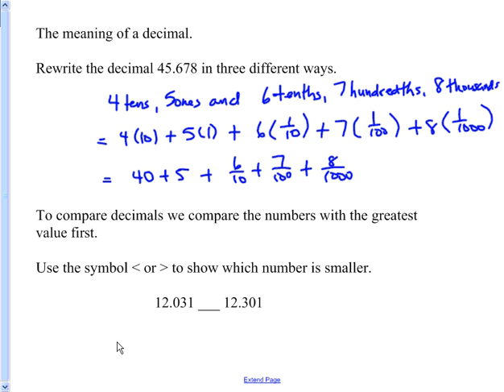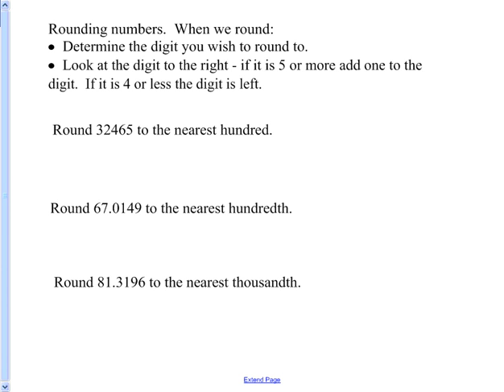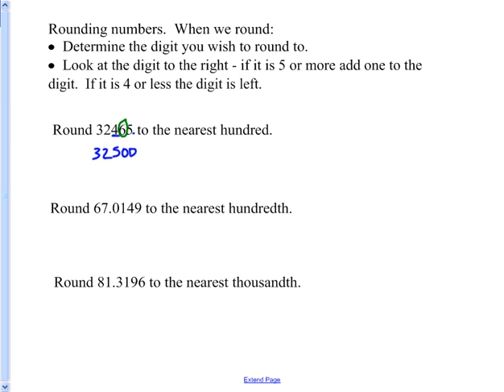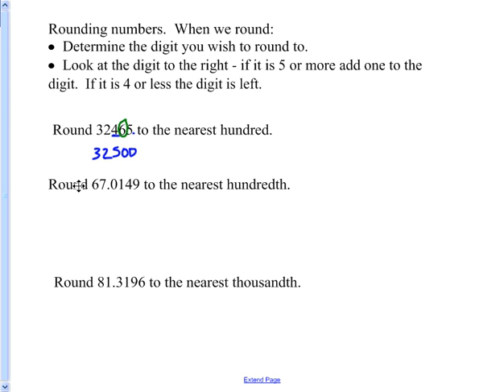Math9+ :: Decimal Concepts